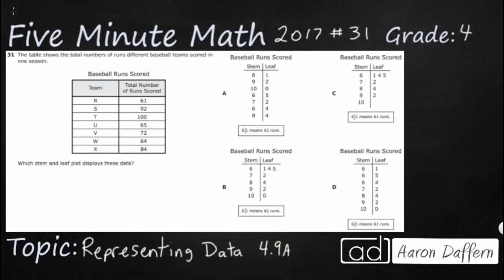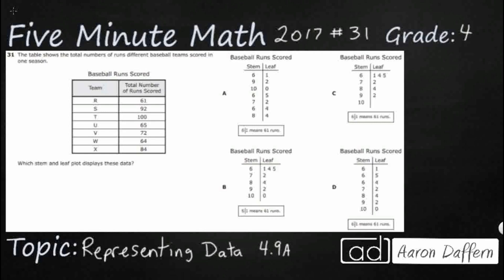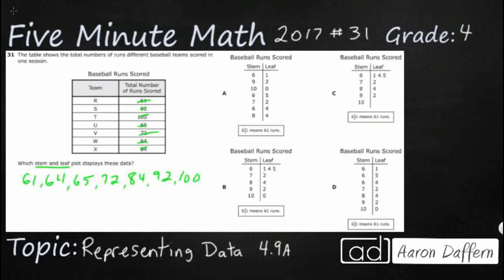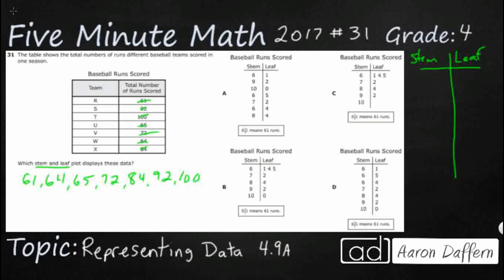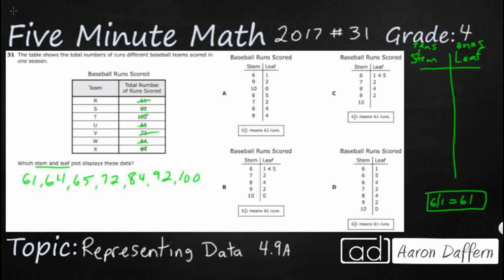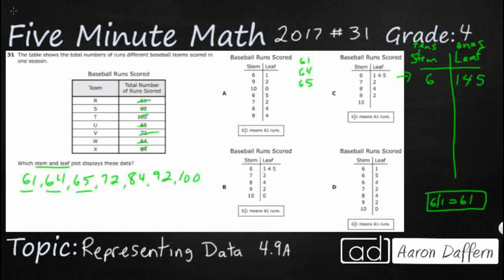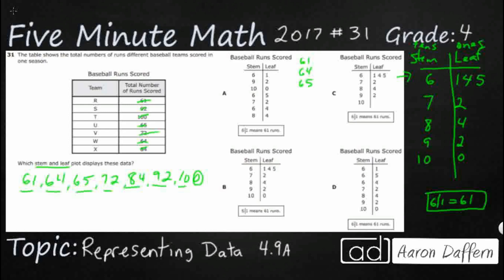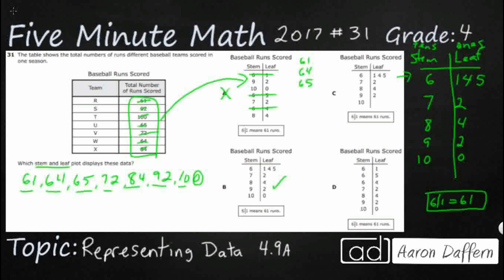4th Grade STAAR Practice Representing Data (4.9A - #4)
Practice representing data on a frequency table, dot plot, or stem-and-leaf plot marked with whole numbers and fractions with a test item from the 2017 released STAAR test (#31 - 4.9A).